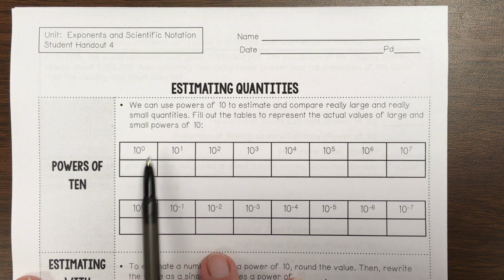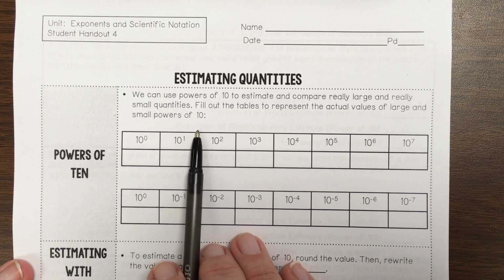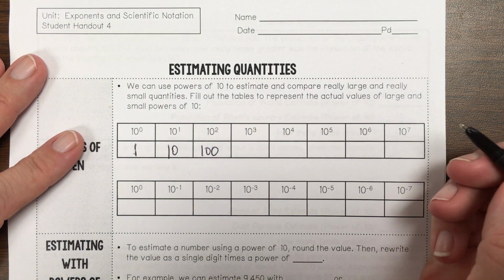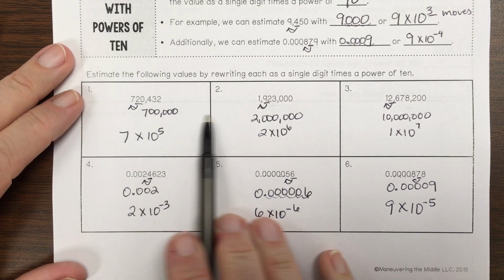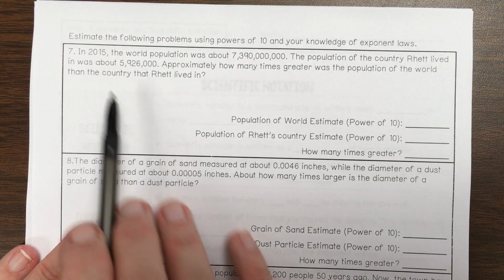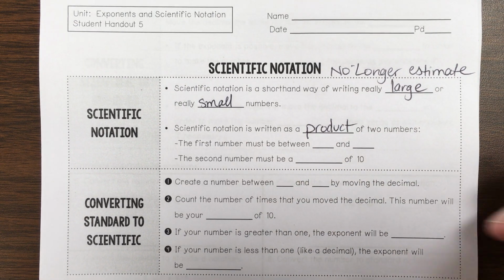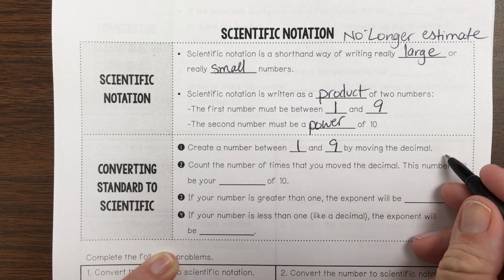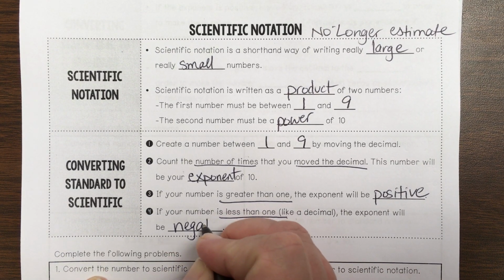Estimateing Quantities and Scientific Notation